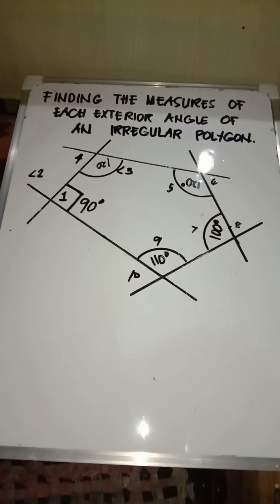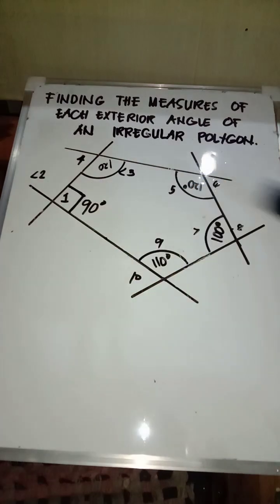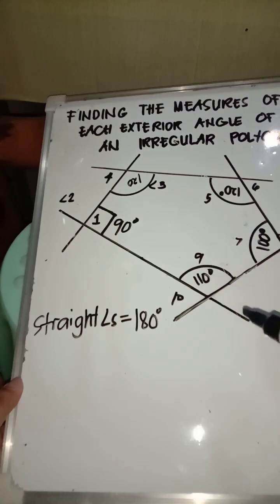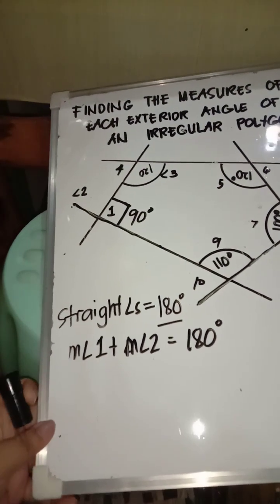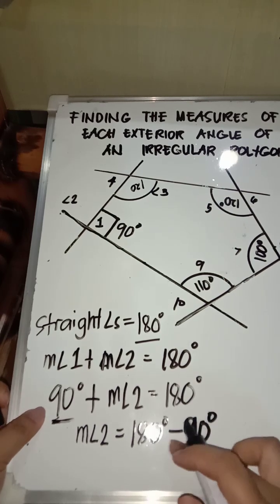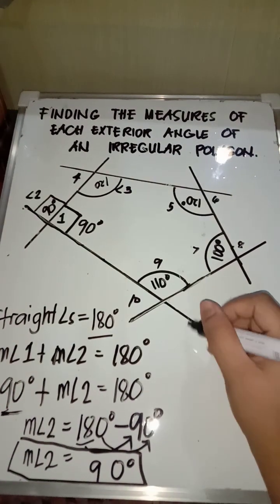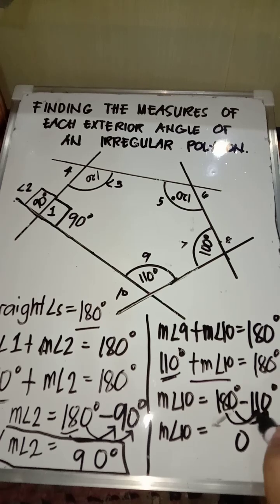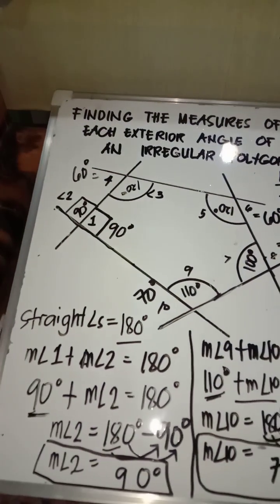measure of eacg unknown exterior angle of an irregular polygon